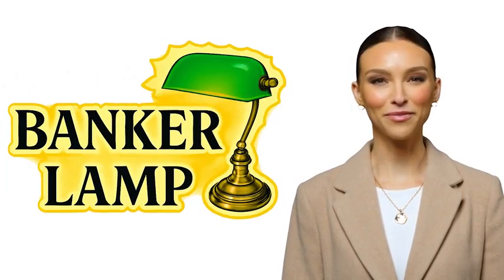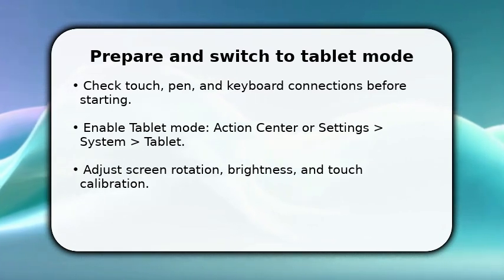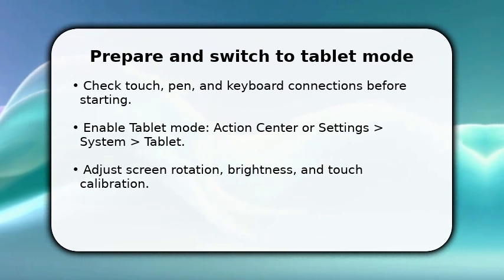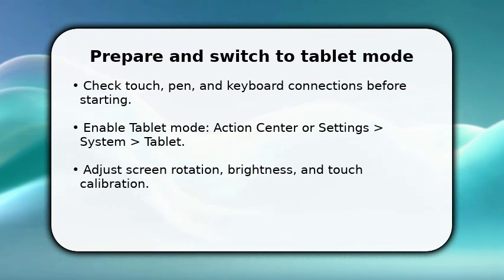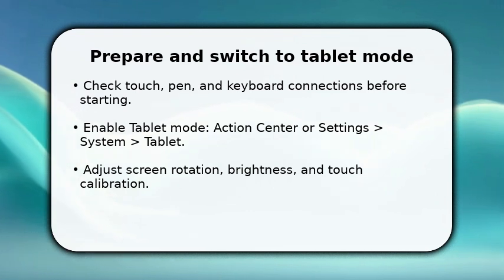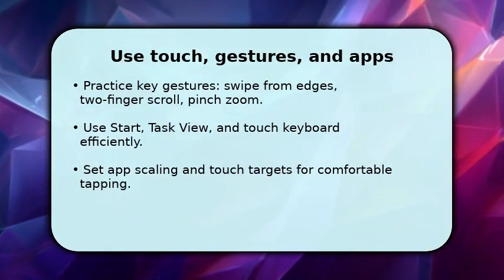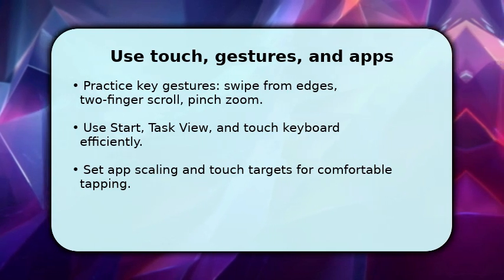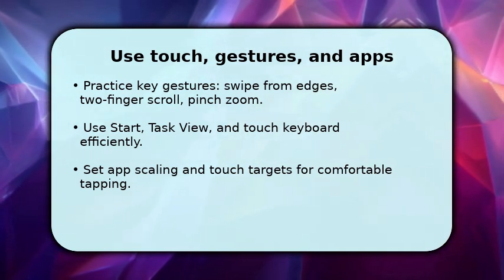How to Use Windows in Tablet - Easy Guide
Discover the simple steps to operate Windows on your tablet. This video guide provides essential tips for enhancing productivity and compatibility when using a traditional desktop operating system in a modern, touch-based device.

Windows, tablet use, operating systems integration, productivity with windows mobile apps, touch screen navigation Windows tablets, desktop to tablet conversion guide, Microsoft Surface compatibility, using Microsoft Office on Tablet, windows settings for touch devices, optimizing your tablet' extranet